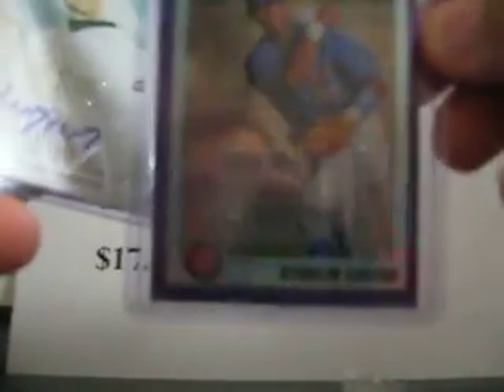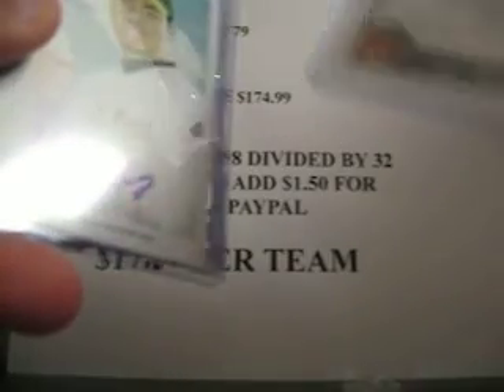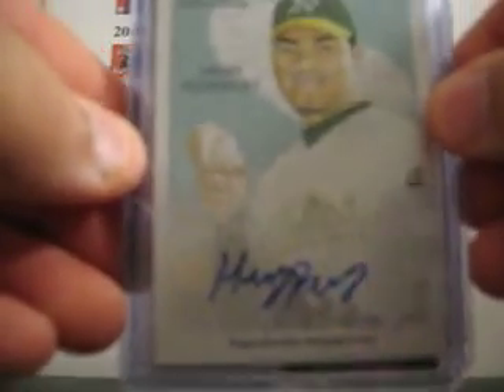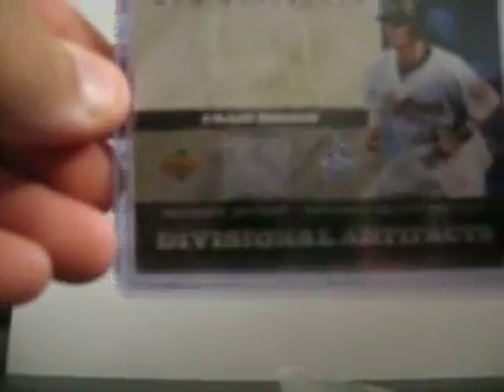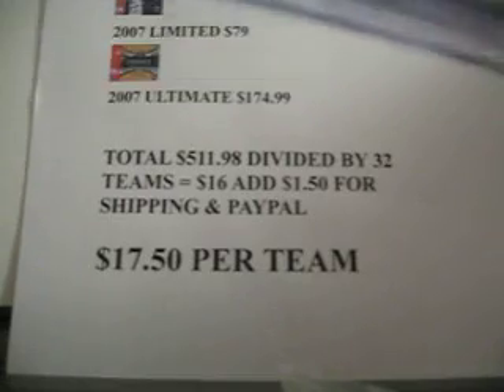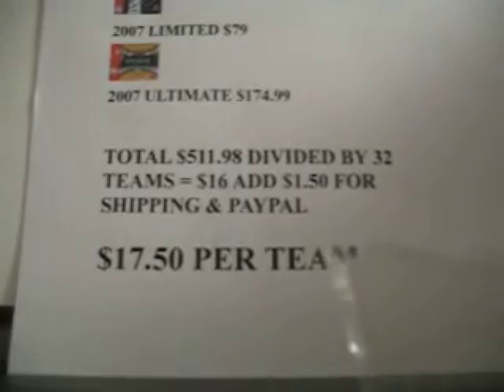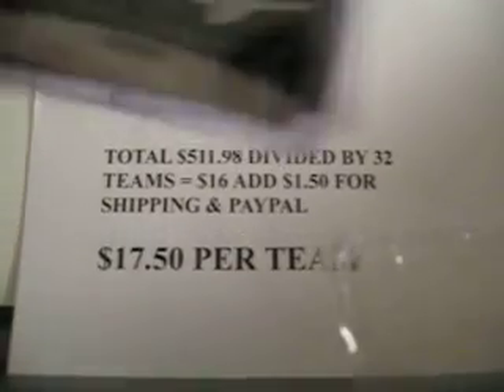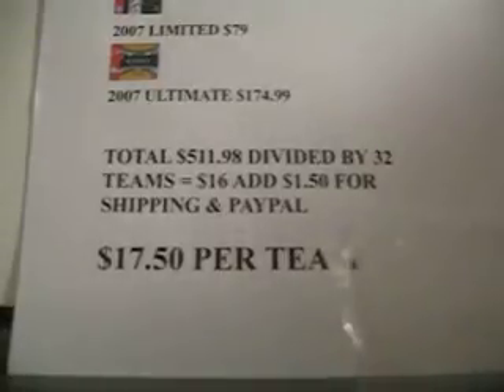Baseball Pack #1 tedo04281983